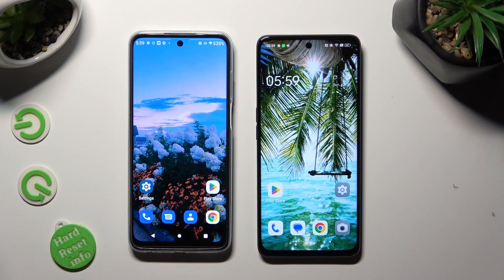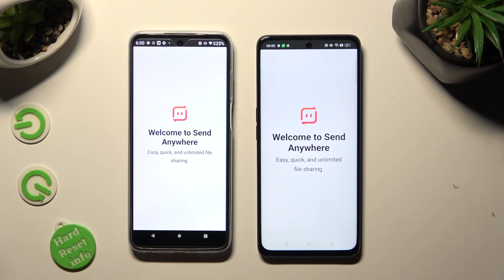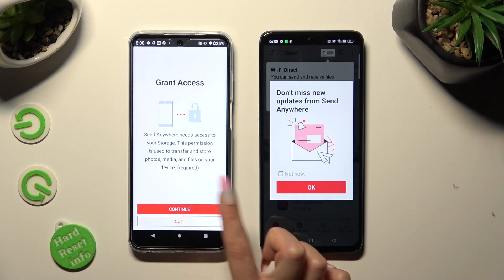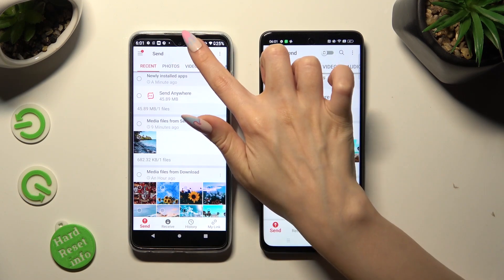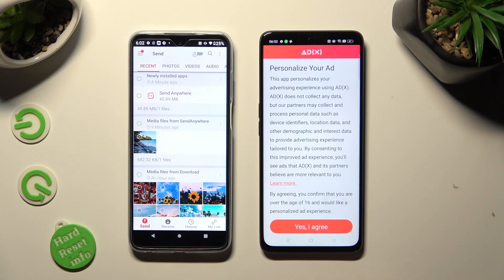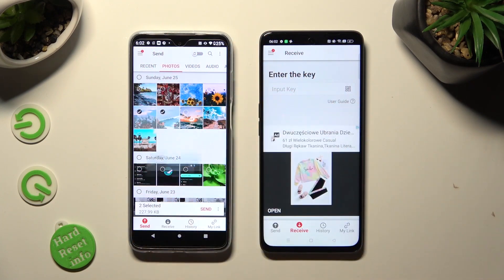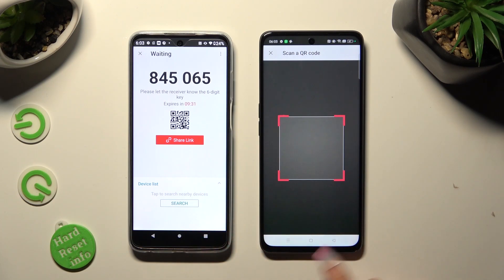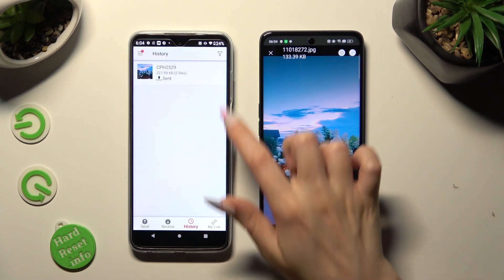How to Transfer Files from Android Device to OPPO A98 – Send Anywhere App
If you're wondering how to transfer files from any Android device to your OPPO A98, then here we are coming to show you how to do it! In this tutorial, we will show you, how the usage a user-friendly app called Send Anywhere, you'll be able to transfer the files with no problems! So let's follow all shown steps and successfully transfer files from an Android device to OPPO A98.

How to use Send Anywhere app in Android device? How to download Send Anywhere on Android device? How to transfer files using Send Anywhere app? How to share data between OPPO A98 and Android device using Send Anywhere App? How to send data from Android device to OPPO A98? How to transfer files from device with Android operating system to OPPO A98?